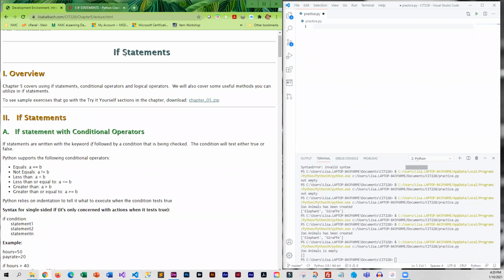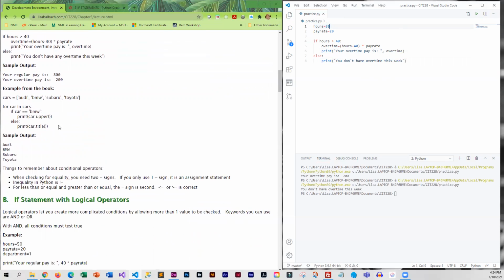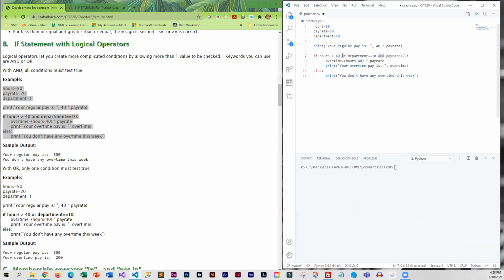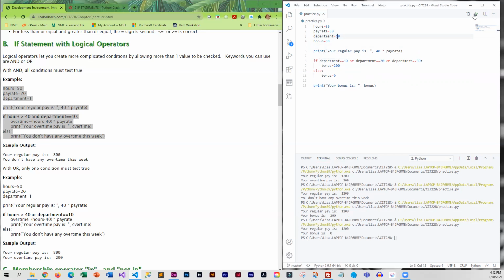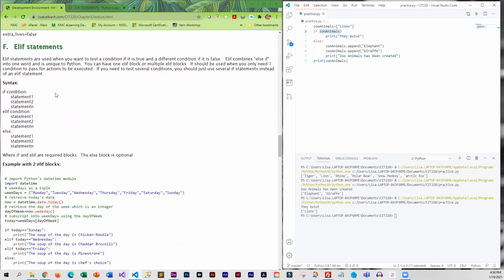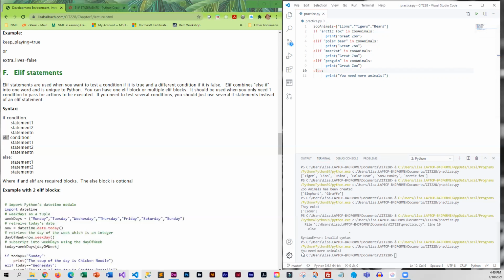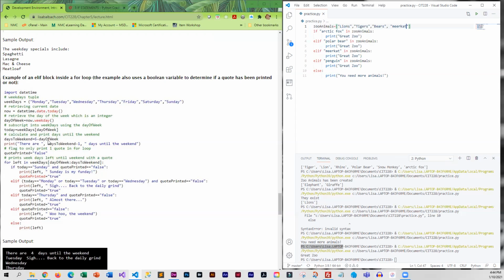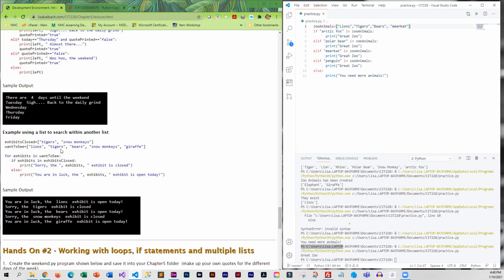Python Lecture chapter 5 if statements and conditionals